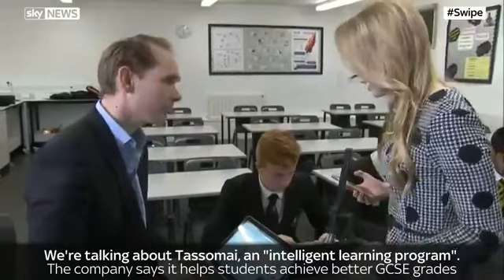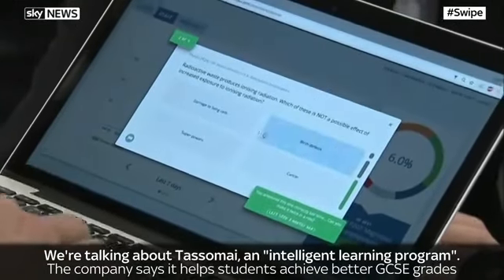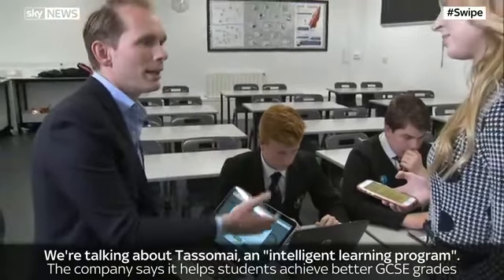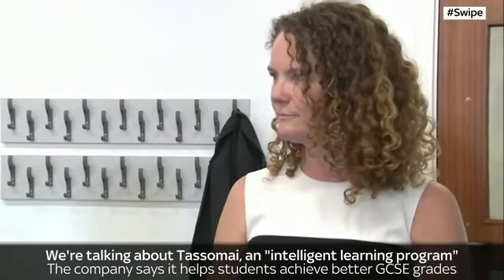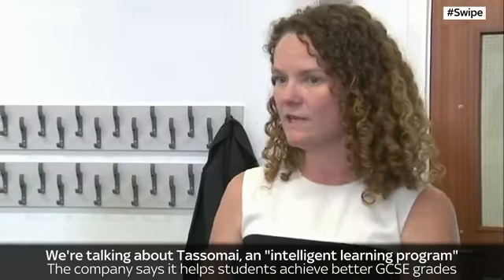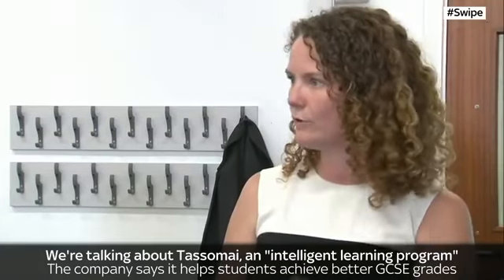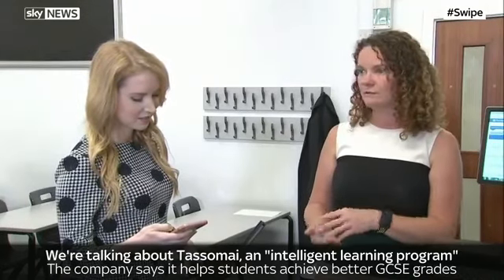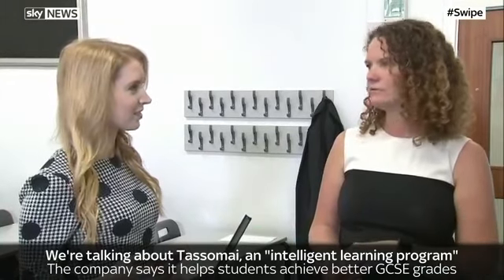Talking Tassomai with GCSE Science students and their teachers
Sky Swipe reporter Gemma Evans filmed this Facebook Live with Tassomai founder Murray Morrison and staff and students from Carshalton Boys Sports College.

Watch this video to find out:

- What year 11 students really think about Tassomai and how they're using it to study and revise for their GCSE Science exams;
- Why the school's Vice Principal sees Tassomai as a useful tool in their efforts to help students get better grades;
- How the former private tutor behind Tassomai created the program as a way to help his own students learn more effectively.